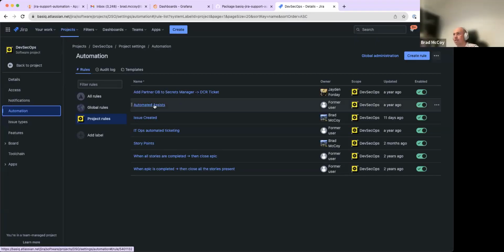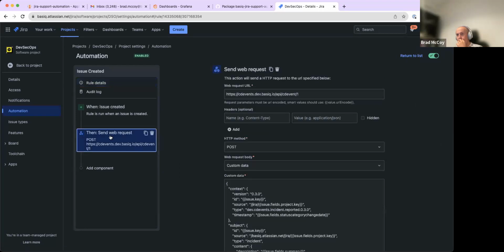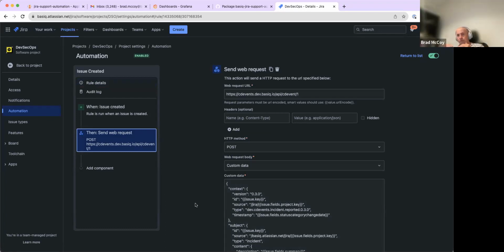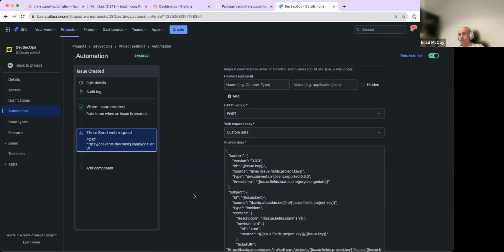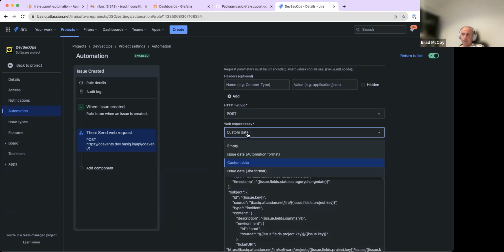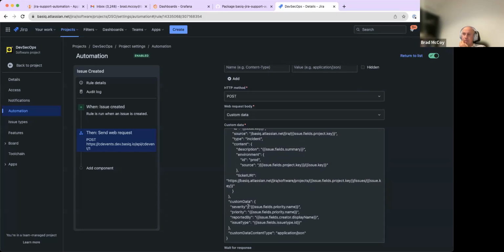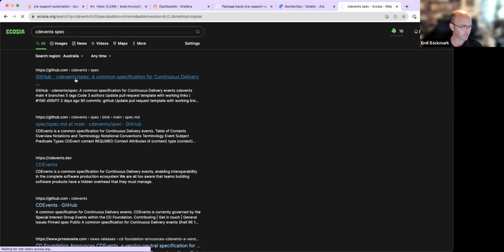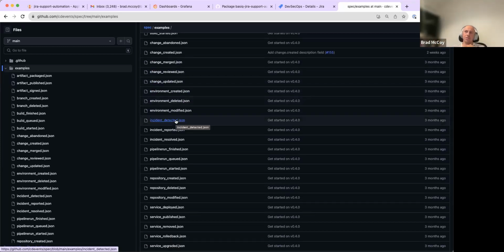CDEvents Working Group (EMEA/APAC) - Aug 28, 2023